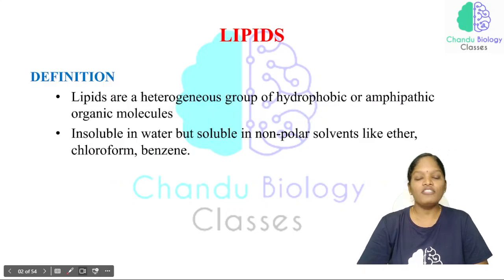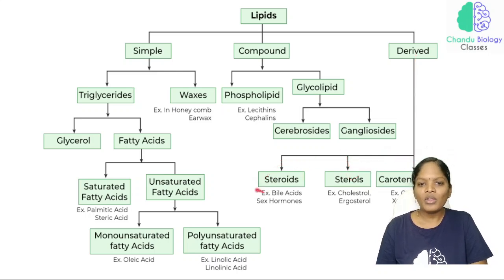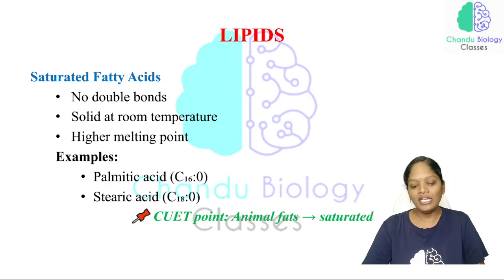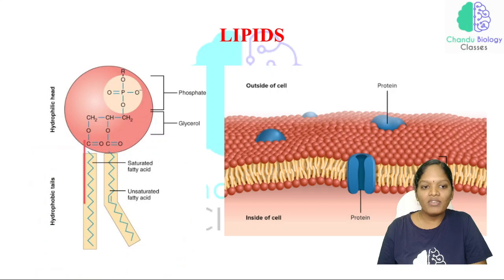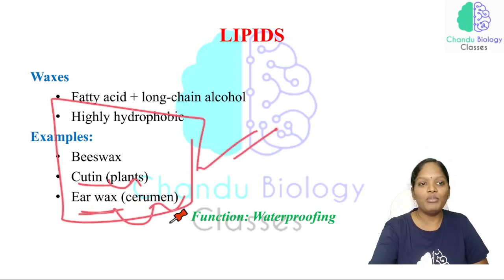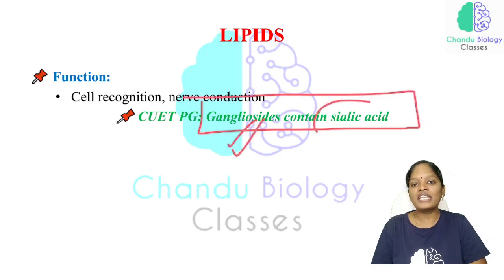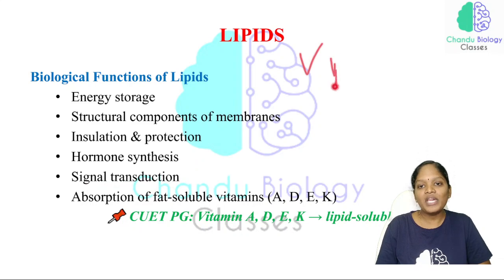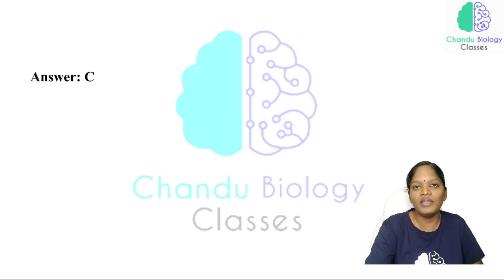Lipids in One Shot 🔬 CUET PG Zoology 2026 | Structure, Types & Functions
In Day 15 of the CUET PG Zoology 2026 Target Series, this session focuses on Lipids, one of the most important and repeatedly asked topics in the CUET PG syllabus. The class covers classification, structure, properties, and biological functions of lipids, with an exam-oriented approach.

This lecture is designed to help students understand concepts clearly, retain information effectively, and confidently tackle CUET PG Zoology questions.

🧬 What you will learn in this session:
• Definition and classification of lipids
• Simple, compound & derived lipids
• Functions of lipids in living organisms
• Role of lipids in cell membranes & metabolism
• CUET PG-relevant concepts & exam tips

👩‍🏫 About the Lecturer – Vasuki Ma’am
This session is taught by Vasuki Ma’am, known for her calm teaching style, clear explanations, and strong conceptual foundation. She simplifies complex zoology topics and presents them in an exam-oriented manner, making learning effective and stress-free for aspirants.

Chandu Biology Classes is a dedicated platform for CUET PG, IIT JAM, and Life Science aspirants, offering concept-based learning, structured target series, and expert guidance. The focus is on building fundamentals and achieving consistent exam success.

📌 If you are preparing for CUET PG Zoology 2026, this Lipids session is a must-watch.